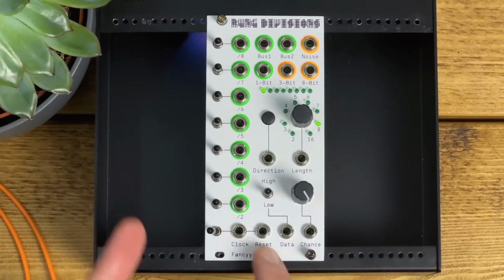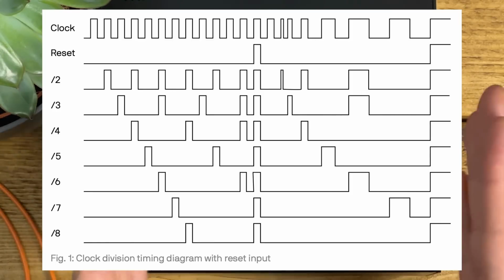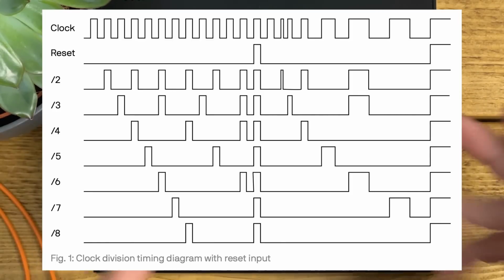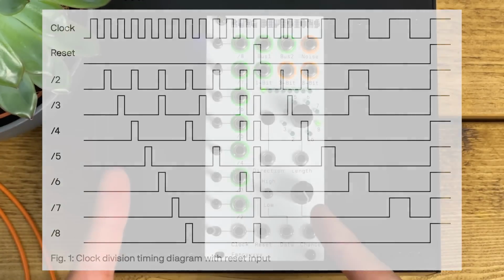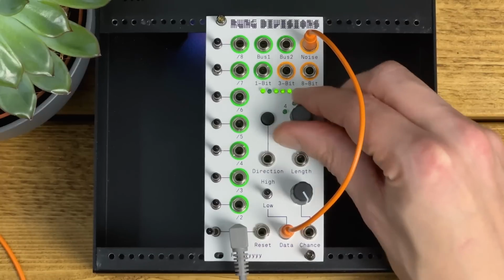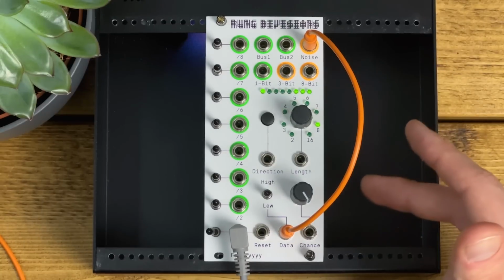Exploring clocks, loops and chaos with Rung Divisions from Fancyyyyy Synthesis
This video is about Rung Divisions, by Fancyyyyy Synthesis. It’s one of the most inspiring modules I’ve used recently, but it’s also quite a hard one to sum up in one sentence.

It has two main components. The first is a clock divider which outputs pulses that you can combine in two buses to create polyrhythmic patterns. That drives a universal shift register which outputs pseudo-random, chaotic or looping stepped voltage patterns. It’s an evolution of Rob Hordijk’s Rungler circuit, which is at the heart of the Benjolin synth. And there are dozens of interesting musical applications for it - a few of which I explore here.

NB: Fancyyyyy Synthesis sent me this unit for free, but I don’t get any other sort of payment. This is a demo, not a review, and this channel is a hobby, not a job, so I only showcase things that I’m genuinely enthused about.

Chapters:
00:00 Intro and patch previews
02:46 Rung Divisions overview
05:54 Drum trigger sequencing
09:54 Melodies from pulse divisions
14:14 Shift register sequencing
20:15 2-channel pitch sequencing
24:00 Patching a voltage-controlled clock divider
27:42 Shift register as a VCO
30:22 Rungling for chaotic sequencing